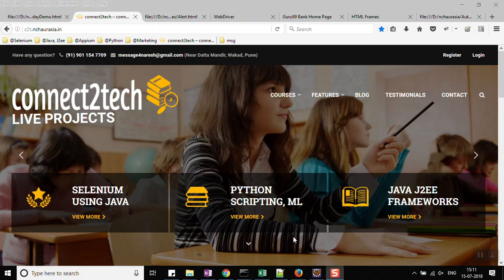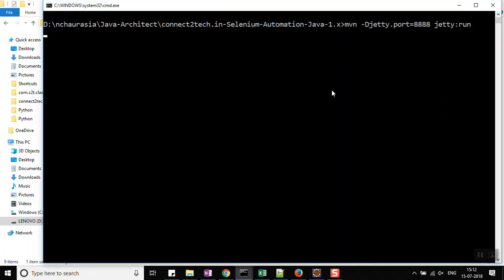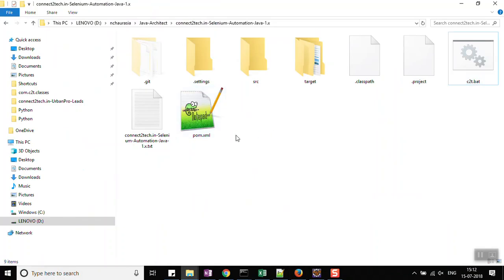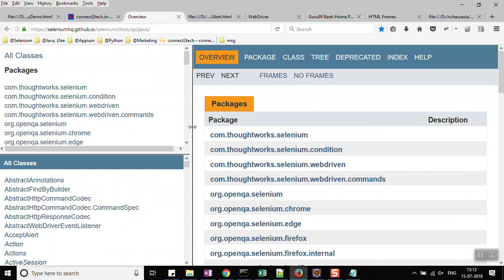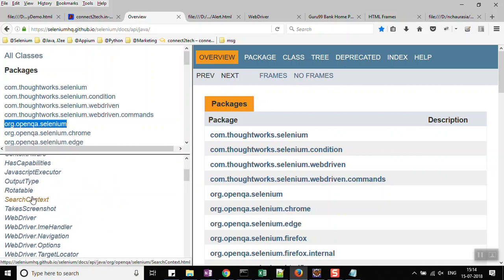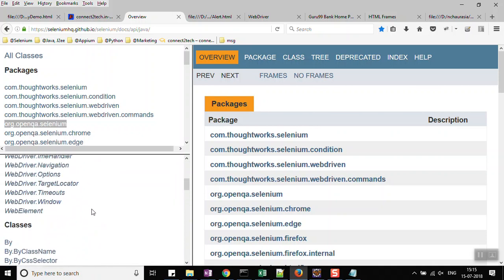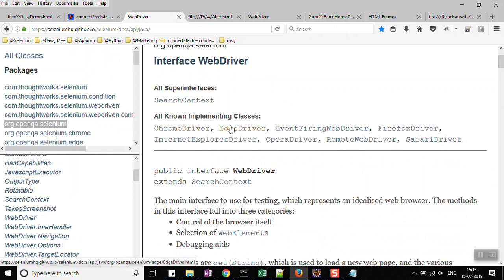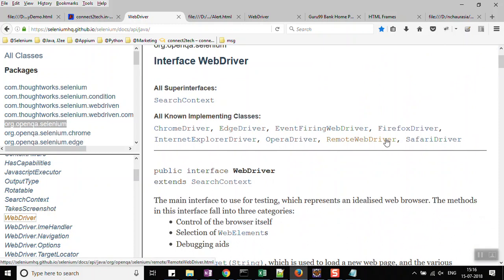Selenium Live Project 2 - Frames Project